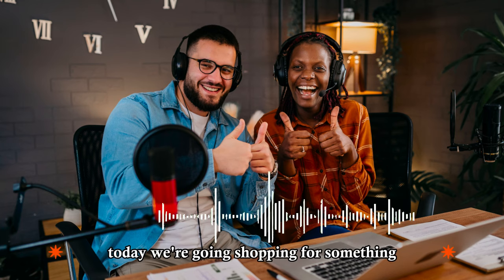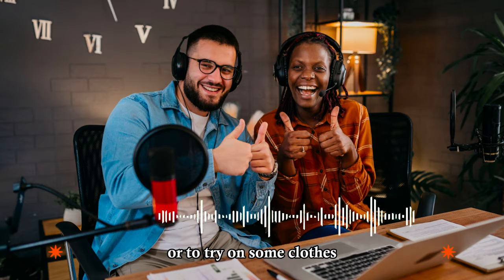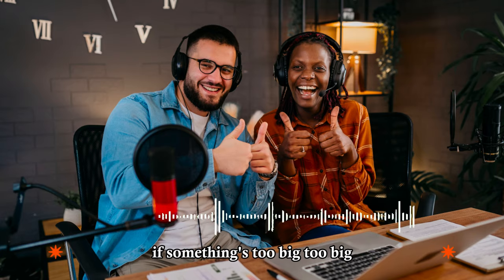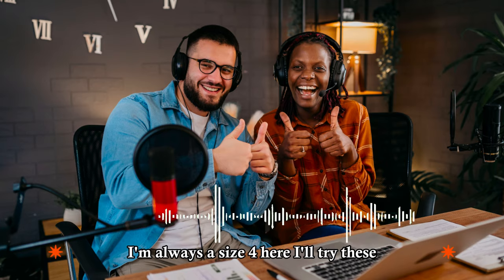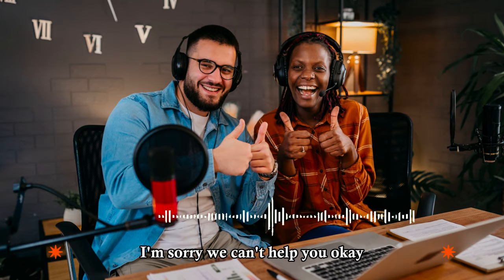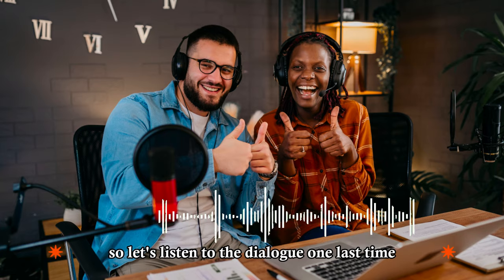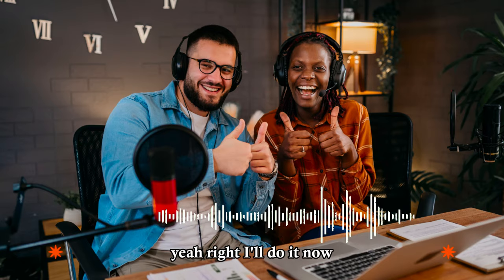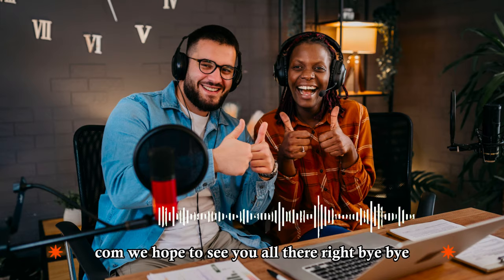REAL LIFE ENGLISH | Speak English Like A Native Speaker | Podcast